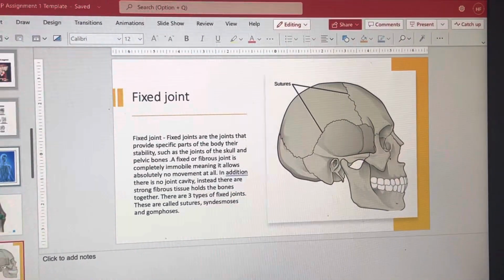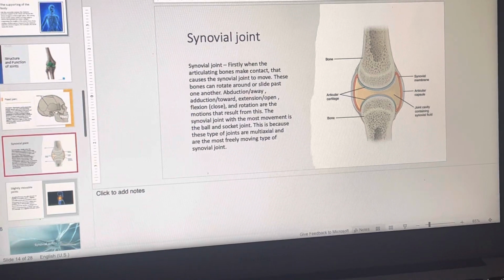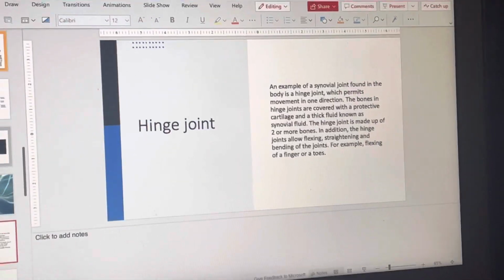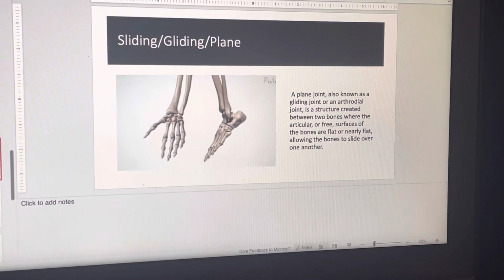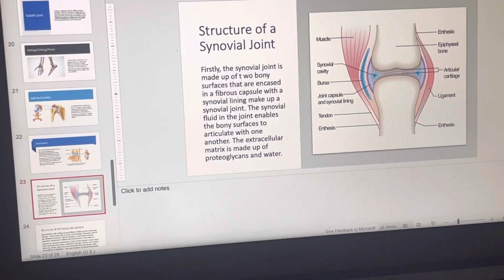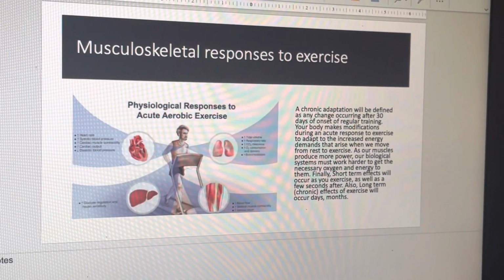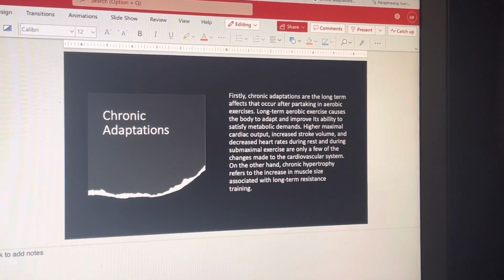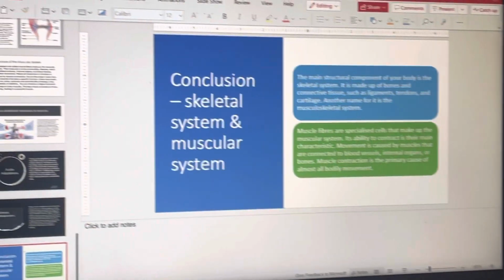14 November 2022